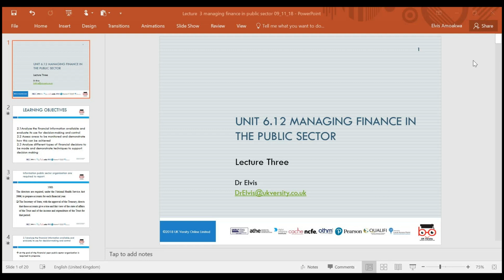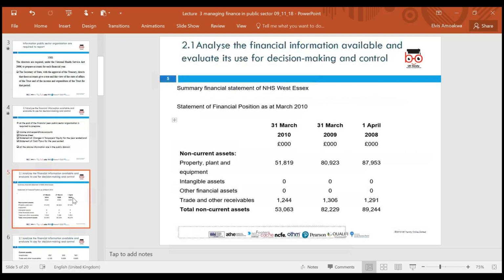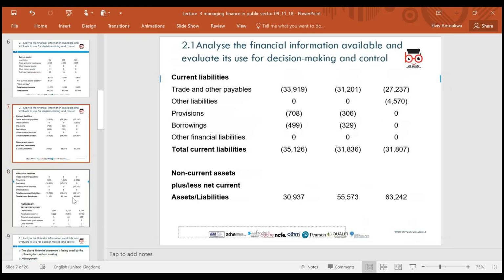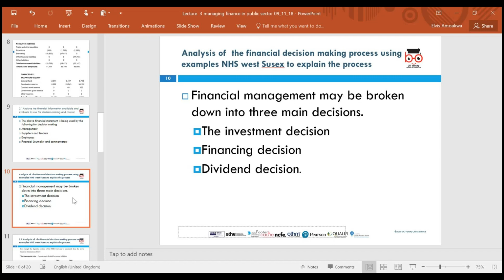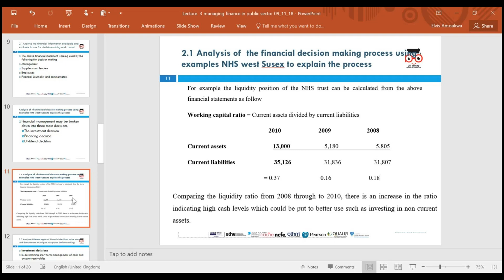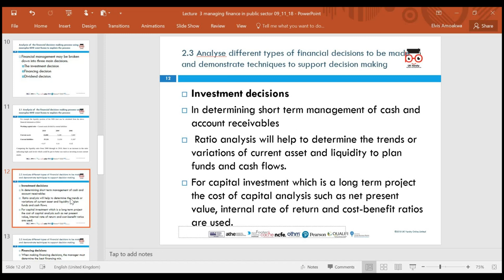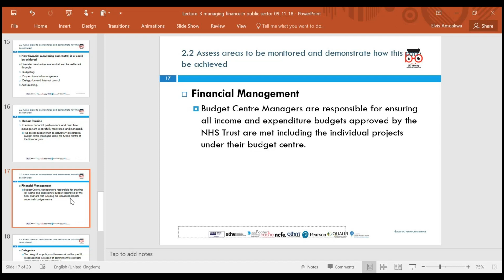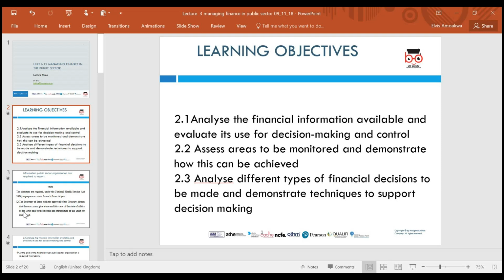ATHE L6 7 HCM Unit Managing Finance for Public Sector LO2